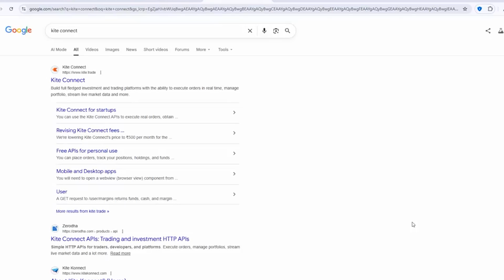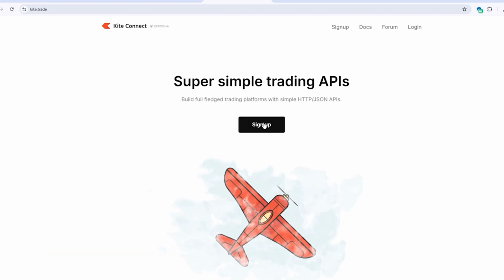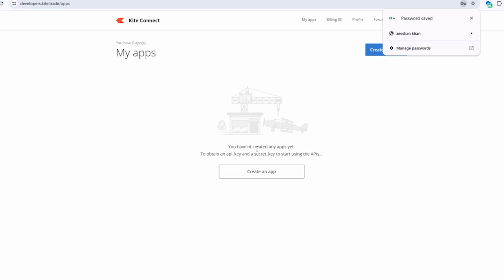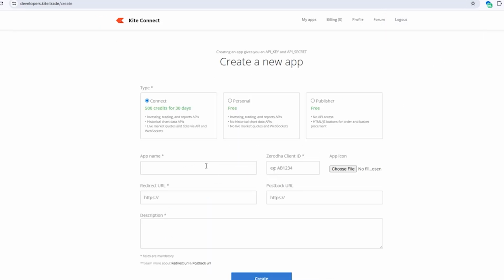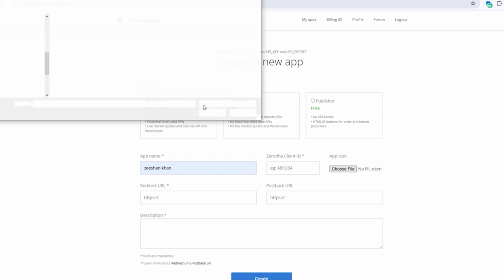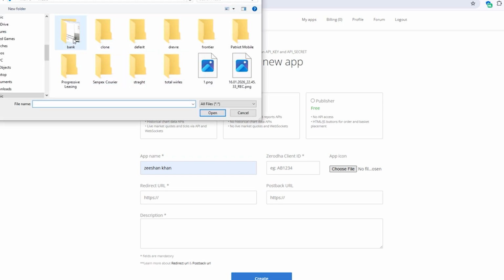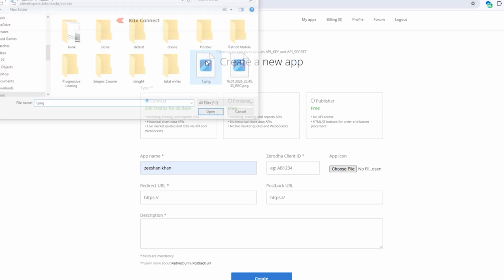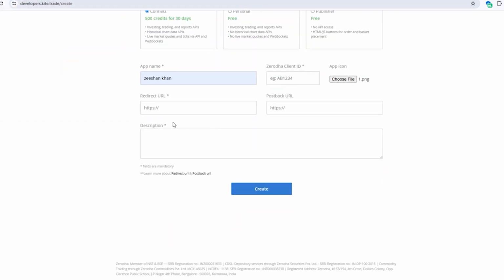How to Get a Zerodha API Key (2026) | Step-by-Step Guide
Hey friends and welcome back! In today’s video, I’ll show you how to get your Zerodha API key step by step. We’ll go through the Kite developer setup, API activation process, requirements, and common issues so you can start using the Zerodha API for trading, automation, or app development without confusion.

This guide is perfect for developers and traders who want to integrate Zerodha with their own tools or trading bots.